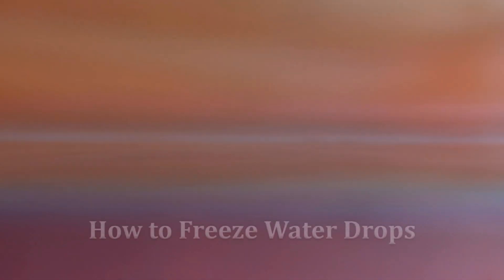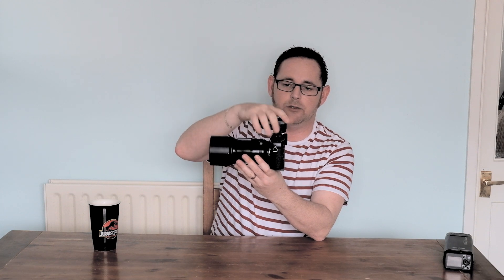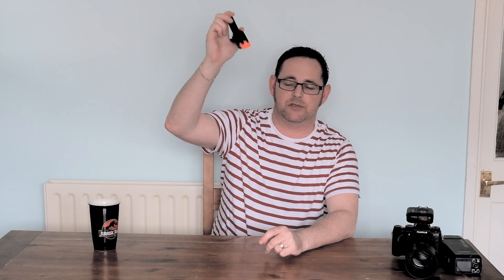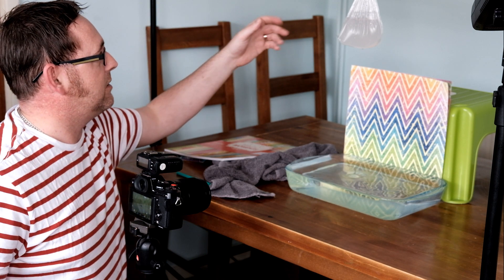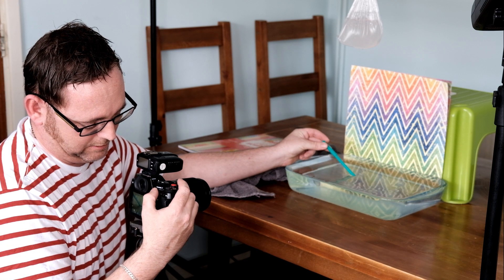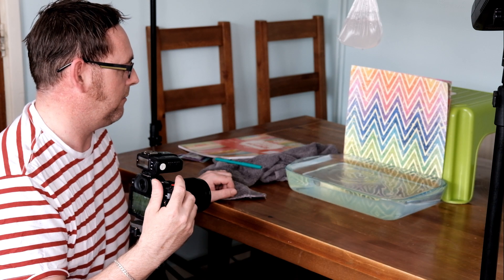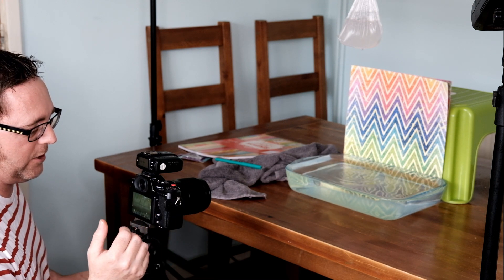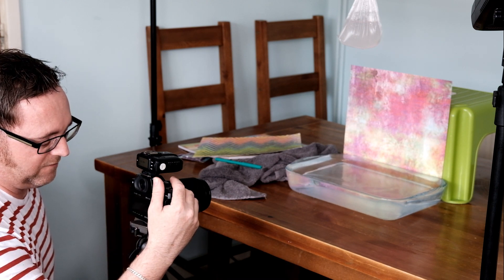How to... Freeze Water Drops / Splash | Photography Projects to Try at Home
In this next instalment from my series photography series "Photography Projects to Try at Home"...

We show you how to Freeze Water Drops and Splashes to create some amazing images by using High Speed Photography without the need of using expensive high speed speedlights.

Using basic camera kit (manual settings required) and a flash you can create these awesome photographs too.

Fuji XT-2
Fuji XT-20
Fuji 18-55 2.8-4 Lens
Fuji 35mm f2 Lens
Fuji 90mm f2 Lens
Fuji 55-200 Lens
Manfrotto BeFree Tripod
Godox TT350 Speedlight
Godox AD200 Light Kit

Other bits used…
Background Stand
Freezer Bags
Needle
Water and Tray/bowl
Coloured backgrounds (featured purchased from The Works)
Xanthan Gum (Supermarket Free From aisle)